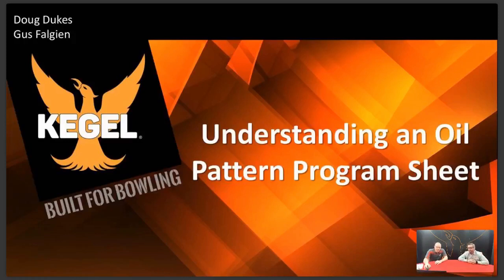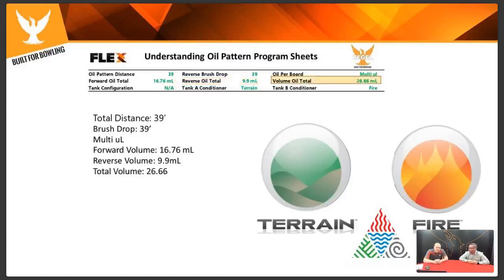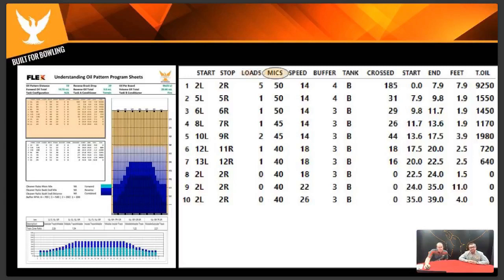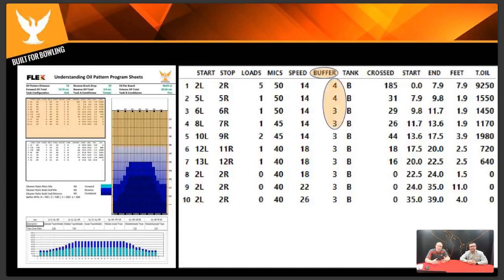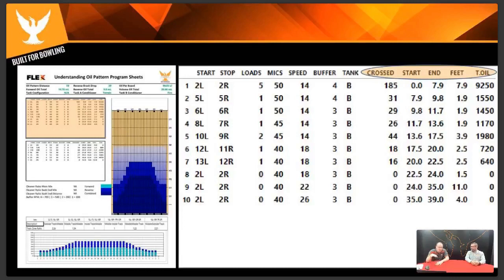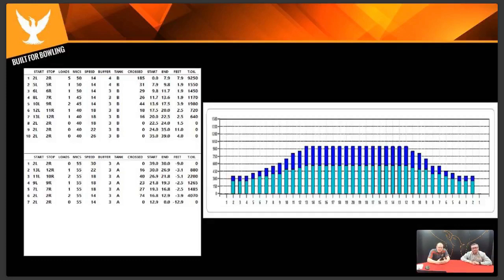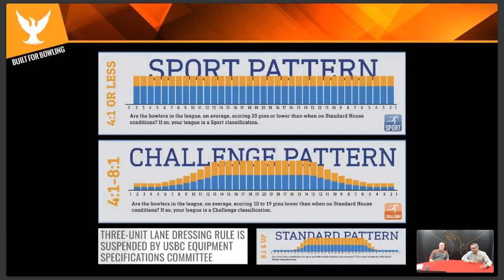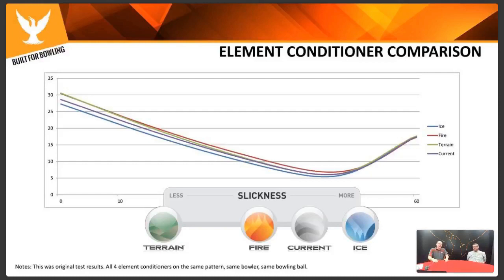How to Read an Oil Lane Pattern Program Sheet | Kegel Webinars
Gus Falgien and Doug Dukes discuss how to interpret the numbers, ratios, and drop brush info found on an oil pattern sheet.
Learn how to interpret an oil pattern program sheet from the people who created it.
What do the numbers and graphs really mean?
What do the graphs really tell you?
What difference can chemicals make?
Things that are commonly overlooked.